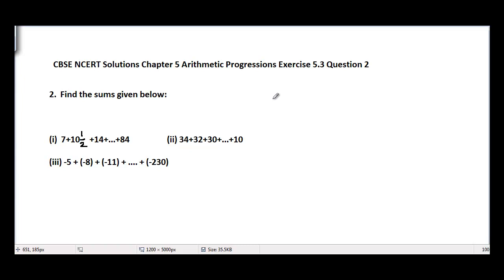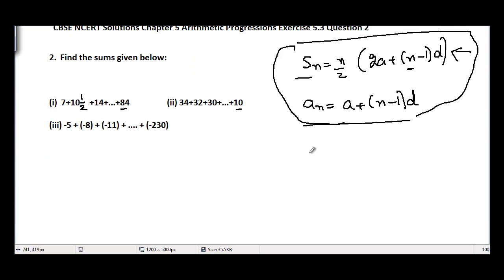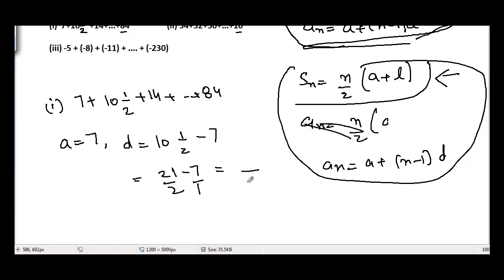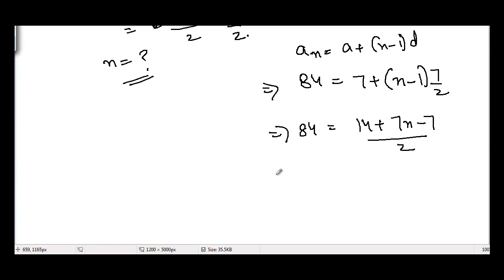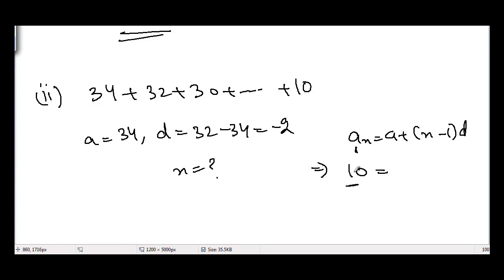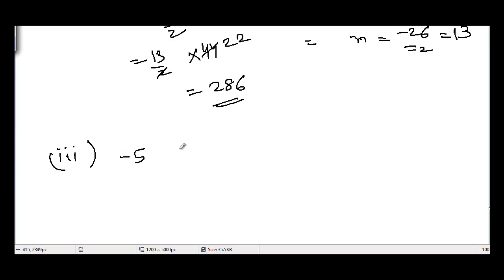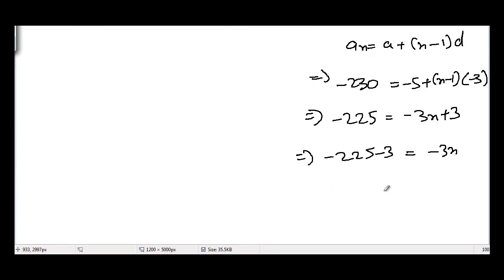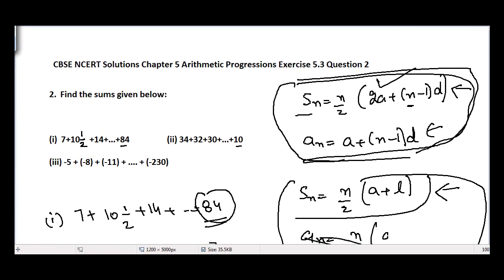Class 10 ncert solutions Chapter 5 Arithmetic Progressions exercise 5.3 question 2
Sum of n terms of an arithmetic progression is equal to n/2(2a+(n-1)d) where a is the first term and d is the common difference. Also, sum of n terms of AP is equal to n/2(a+l) where l is the last term. nth term of any given AP is equal to a+(n-1)d.